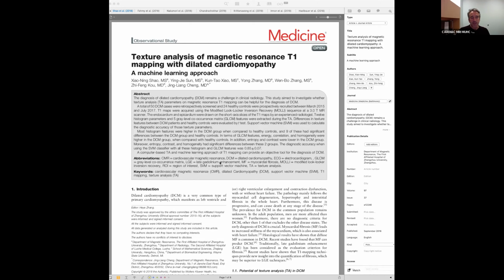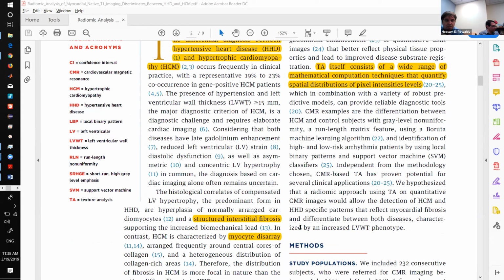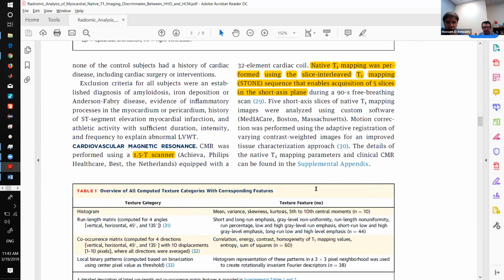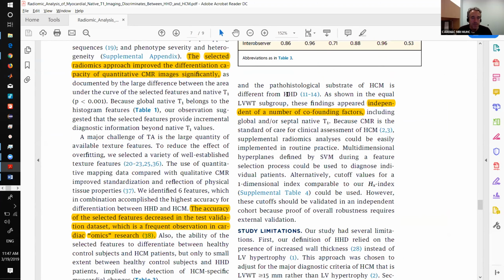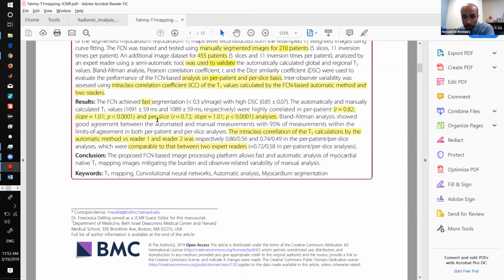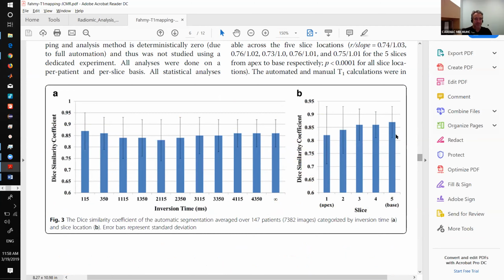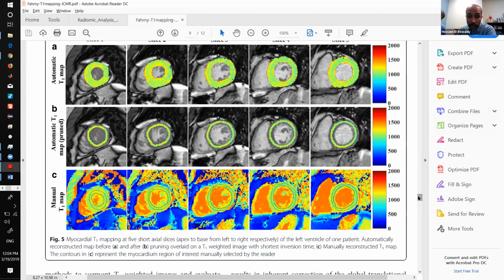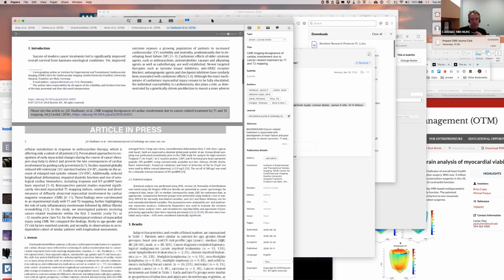CMR Journal Club March 19th, 2019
Texture analysis of magnetic resonance T1 mapping with dilated cardiomyopathy: A machine learning approach Xiao-Ning Shao, MSa, Ying-Jie Sun, MSb, Kun-Tao Xiao, MSc, Yong Zhang, MDa, Wen-Bo Zhang, MSa, Zhi-Feng Kou, MDd, Jing-Liang Cheng, MDa,∗

Radiomic Analysis of Myocardial Native T1 Imaging Discriminates Between Hypertensive Heart Disease and Hypertrophic Cardiomyopathy Ulf Neisius, MD, PHD,a,* Hossam El-Rewaidy, MS,a,* Shiro Nakamori, MD, PHD,a Jennifer Rodriguez, BA,a Warren J. Manning, MD,a,b Reza Nezafat, PHDa